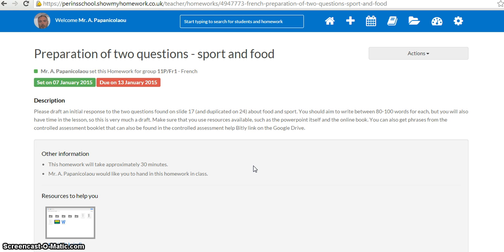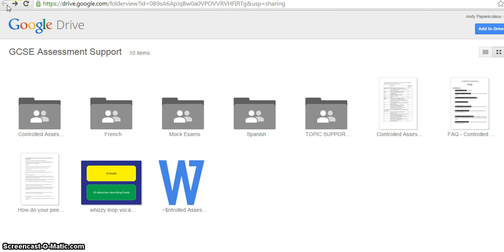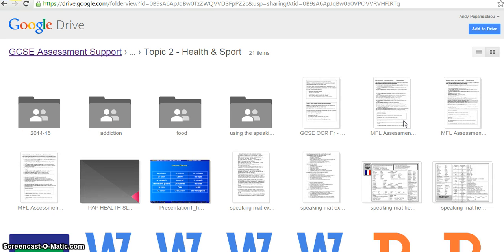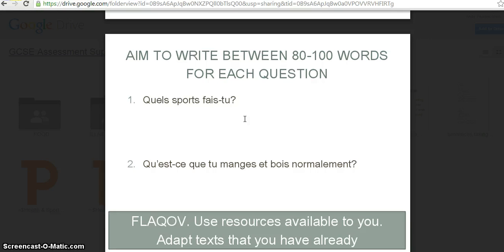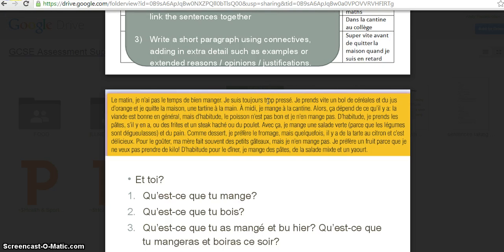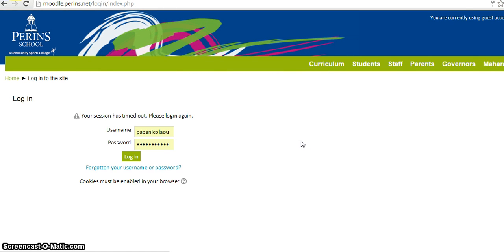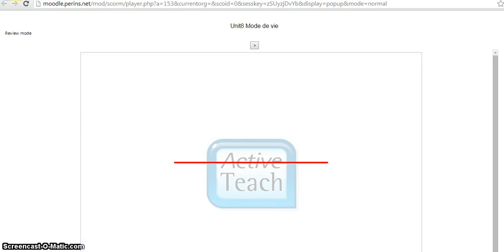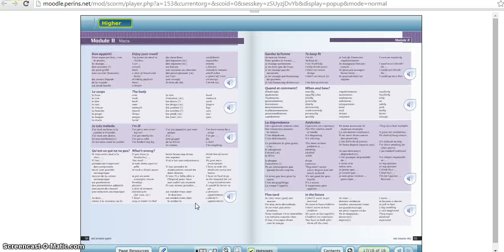food and sport questions French